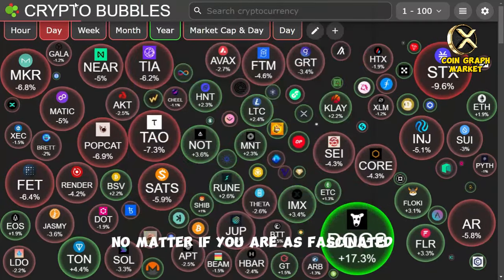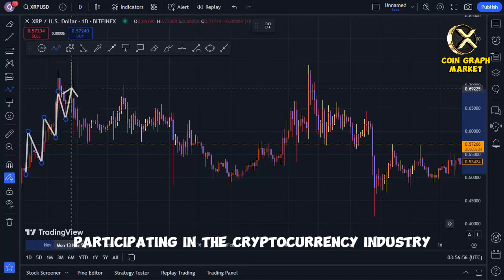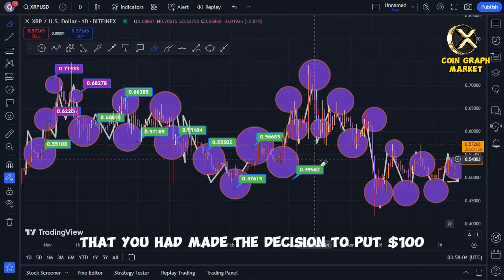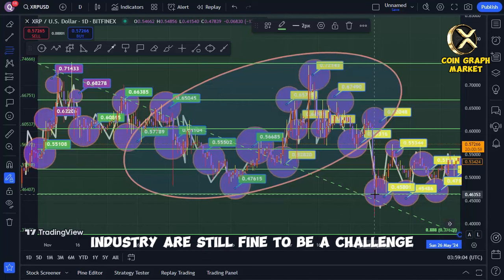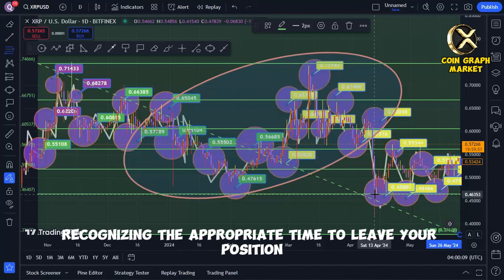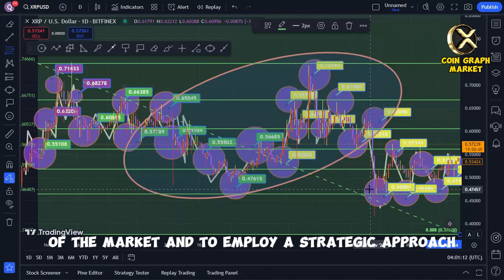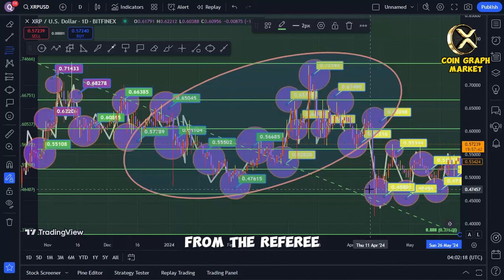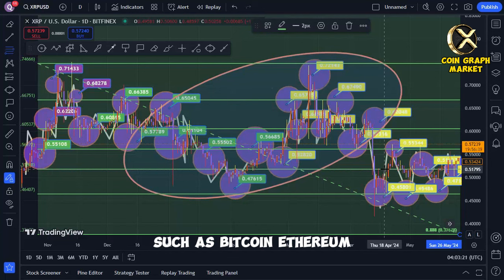TRANSFORM $100 INTO $1M WITH XRP! U.S. FEDERAL RESERVE'S LATEST MOVE ADDS CHALLENGES FOR EVERYONE!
XRP#COINGRAPHMARKET#xrppriceprediction
IN This Channel We Cover All Types Of Coins In Which Investors Invest lots Of Money. We Guided To You Thats Where Are Your Coin Gone! All The Day We Searching and Explaining Your Coin.
FAIR-USE COPYRIGHT DISCLAIMER Copyright Disclaimer Under Section 107 of the Copyright Act 1976, allowance is made for "fair use" for purposes such as criticism, commenting, news reporting, teaching, scholarship, and research. -This video has no negative impact on the original works (It would actually be positive for them) -This video is also for teaching and inspirational purposes. -It is not transformative in nature.